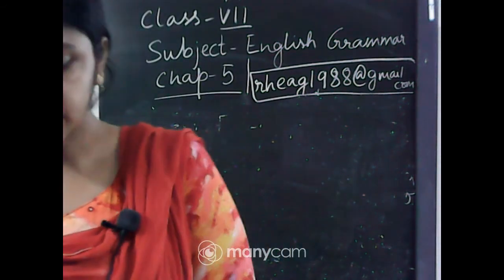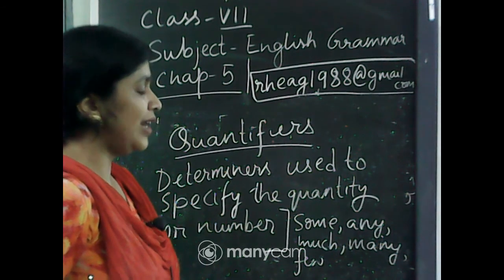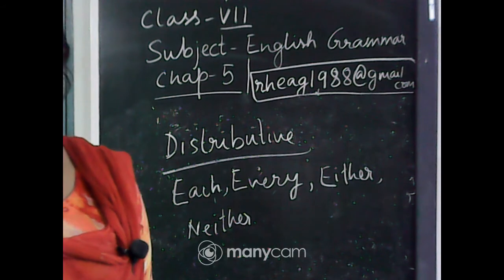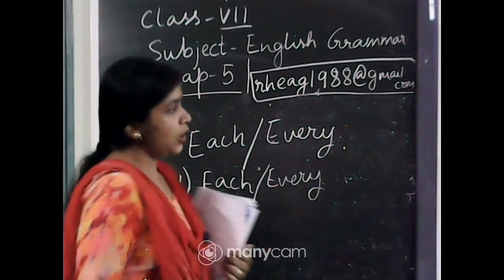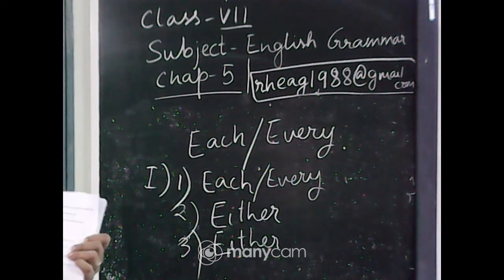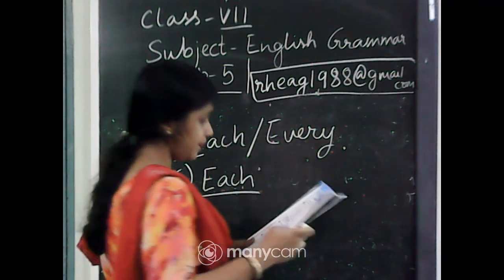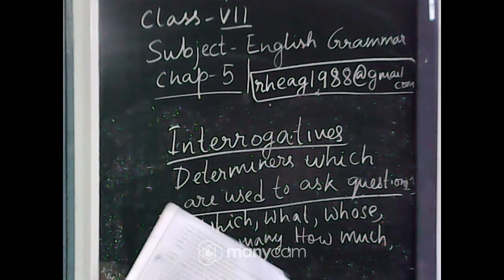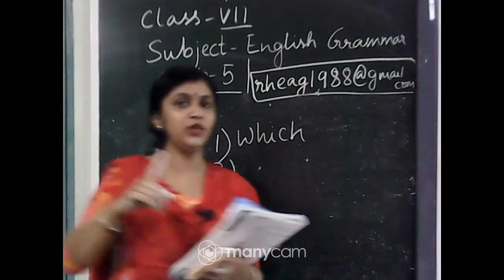Class VII English Live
Teacher: Sreya Goswami